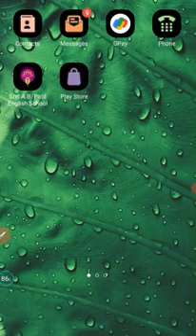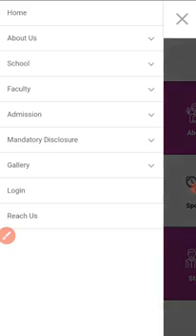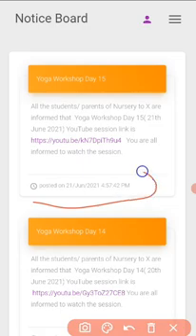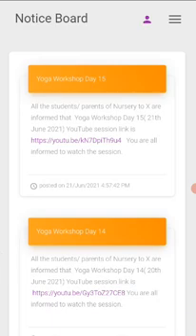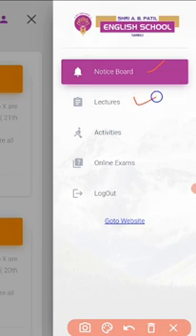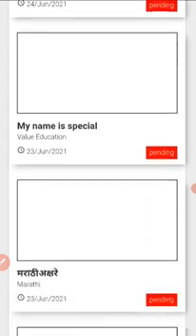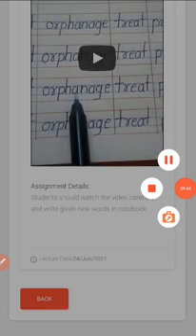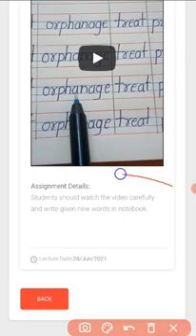School App Demo